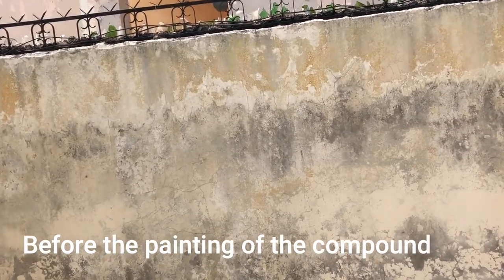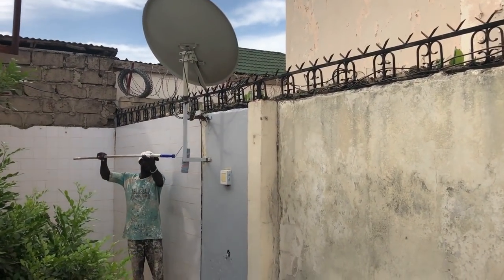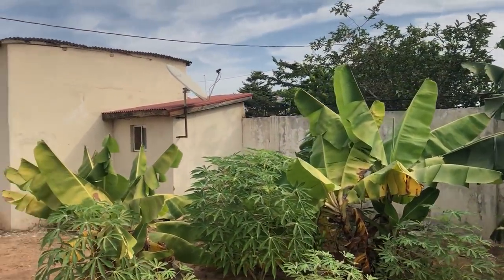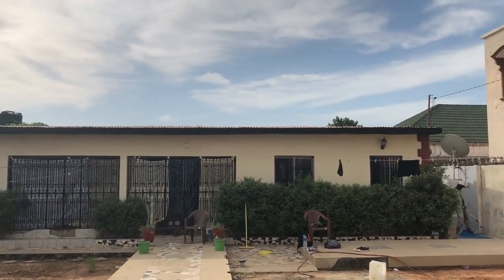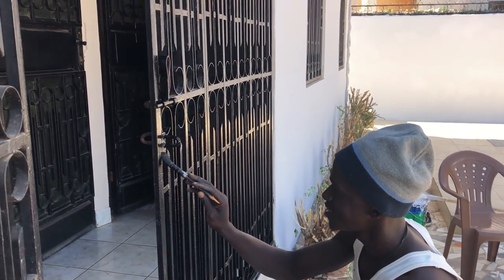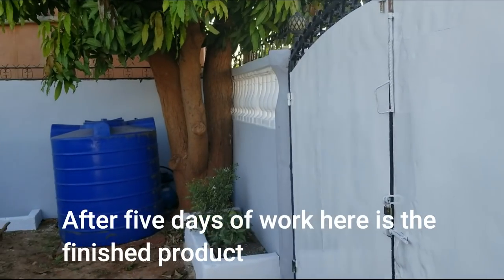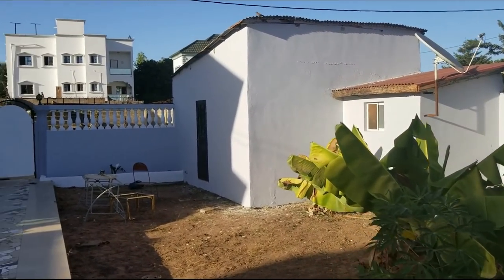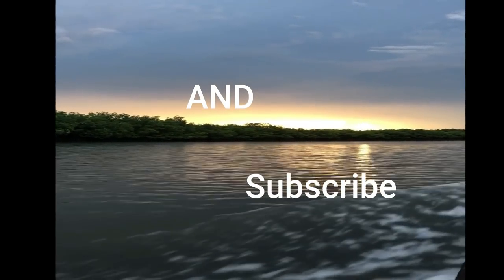Painting our compound here in The Gambia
We made this short clip to show our compound painting makeover